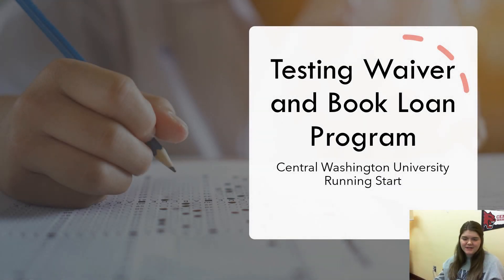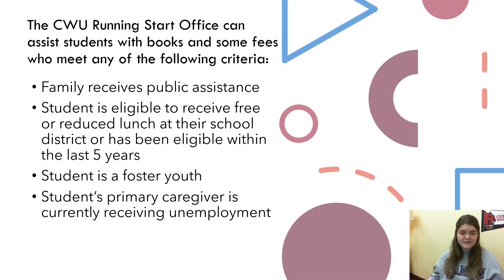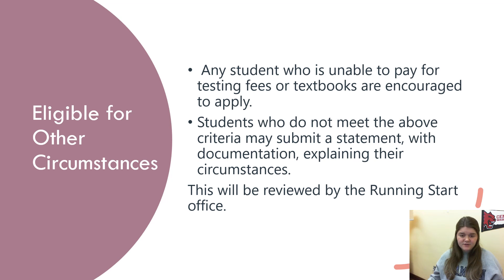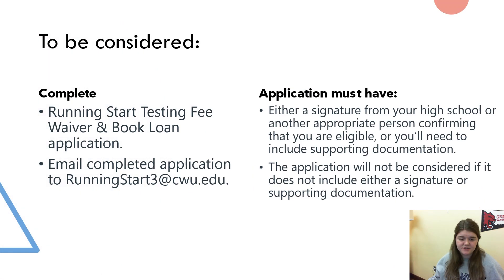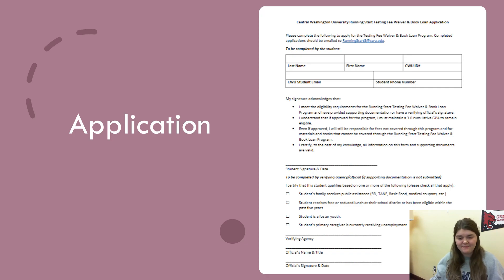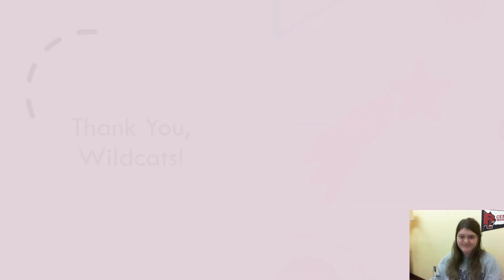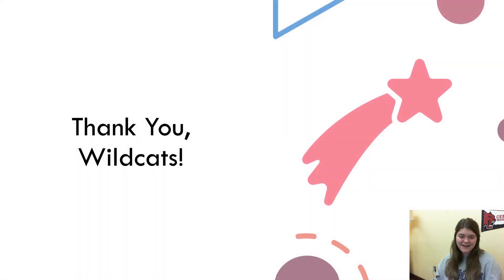Testing Waiver and Book Loan Program for CWU Running Start Students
We will go over eligibility requirements and the process of applying for the Testing Waiver and Book Loan Program at CWU.